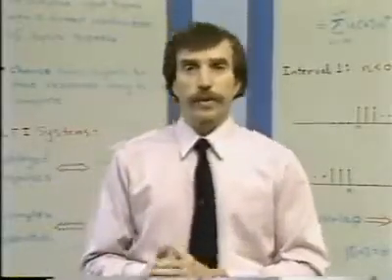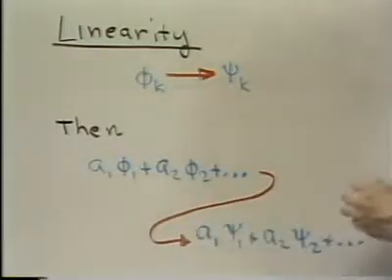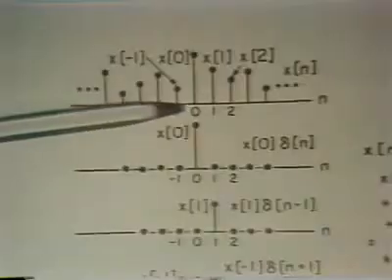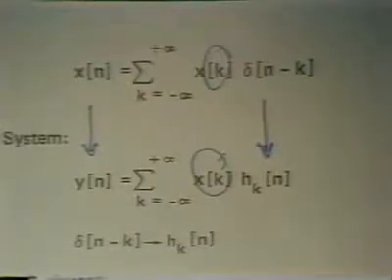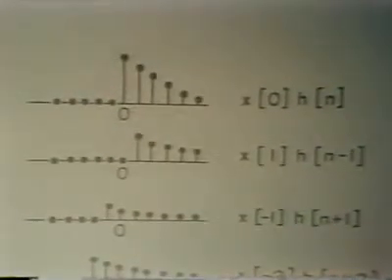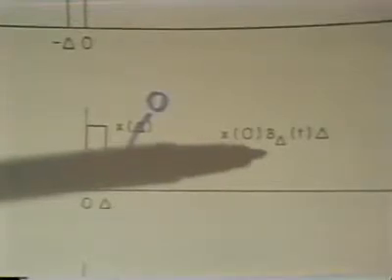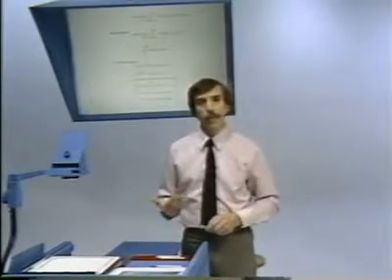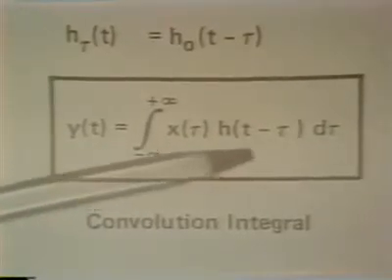MIT Oppenheim Signals ans Systems L4 Convolution